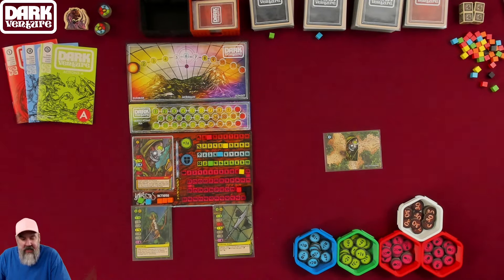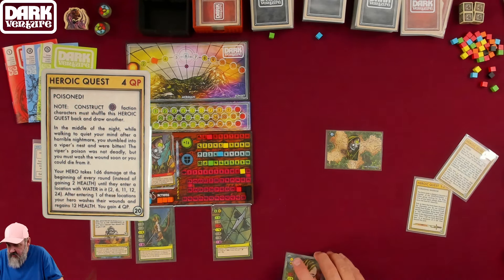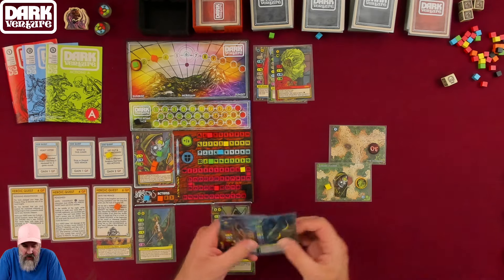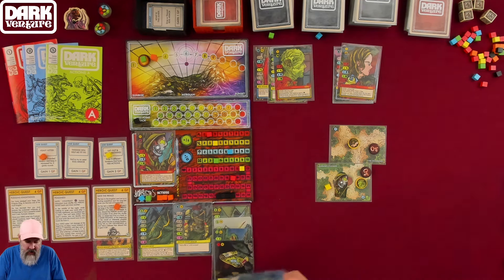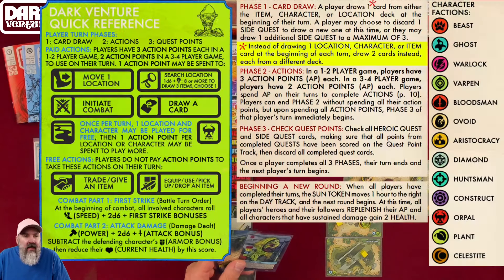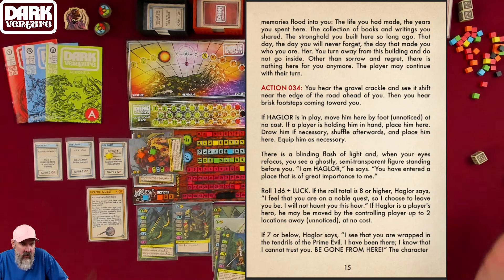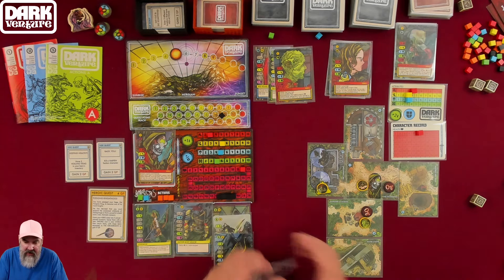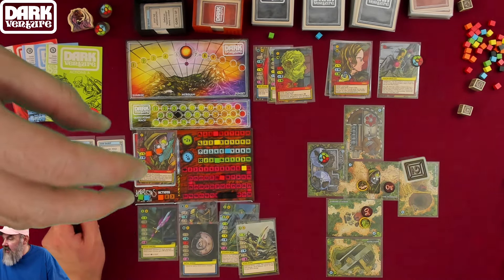Dark Venture 2E playthrough as Dead the Fierce (short solo questing game)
Dark Venture (2019)

Dark Venture 2nd Edition playthrough as Dead the Fierce (short solo questing game)